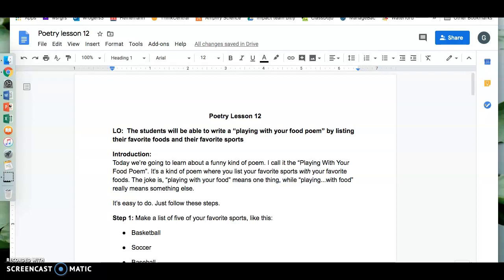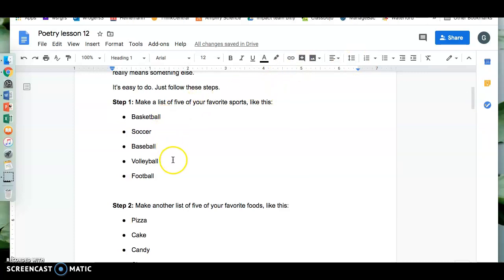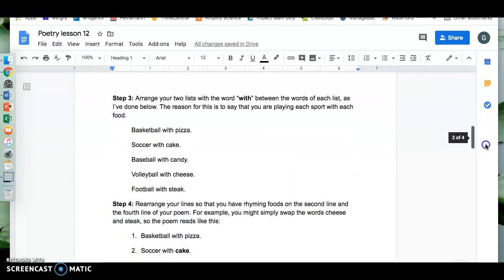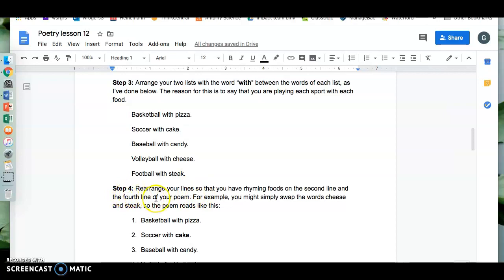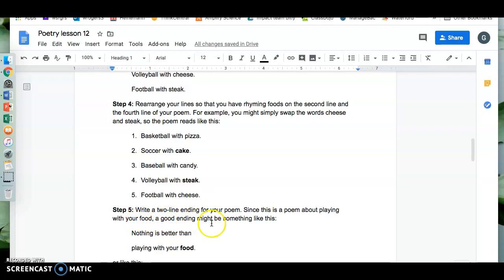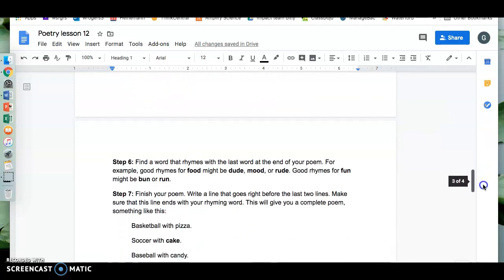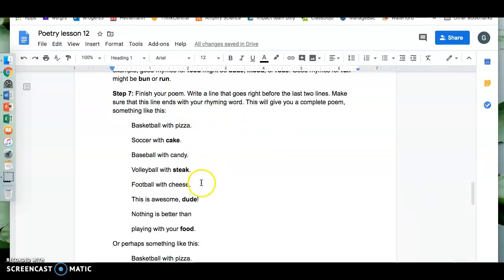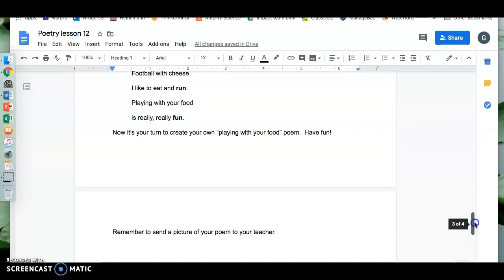Poetry Lesson 12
Do this lesson on Tuesday, April 7